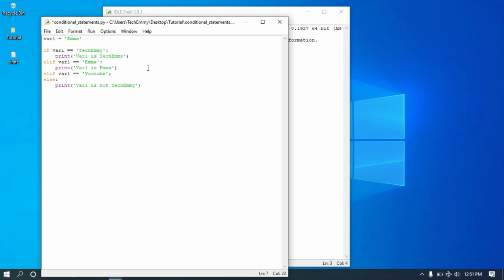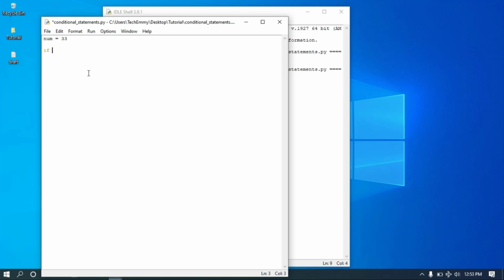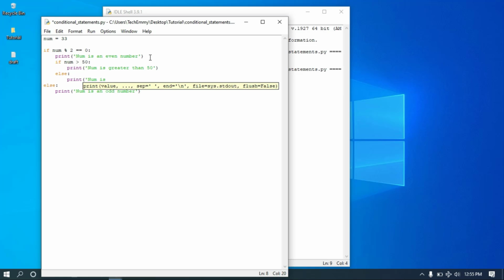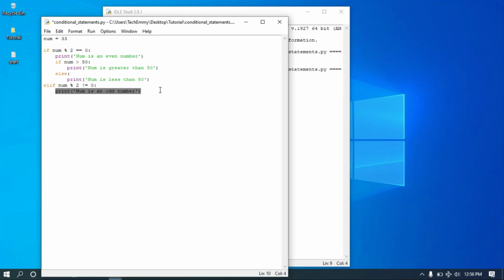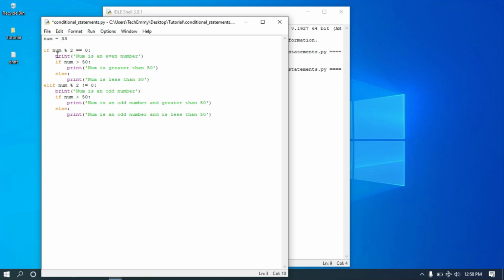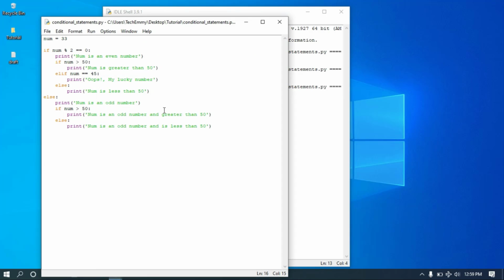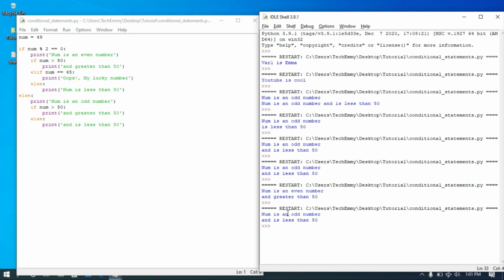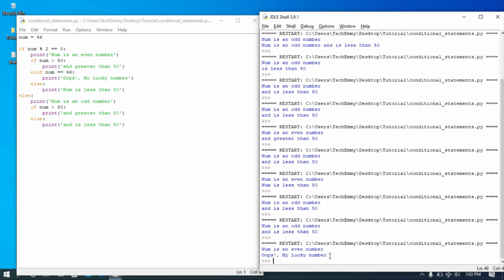Python Programming for Beginners - #7 Conditional Statements 2 (Nested and Chained Conditions).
This video is a continuation of my last video on conditional statements part 1. In this video, I gave a clear explanation of how nesting and chaining conditional statements work. It is a little bit longer due to the time spent on examples.